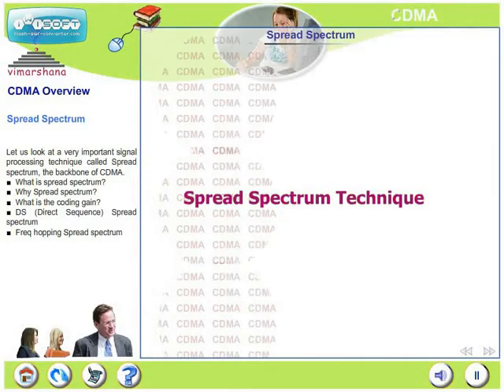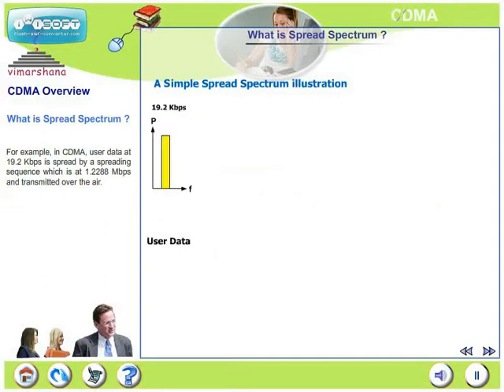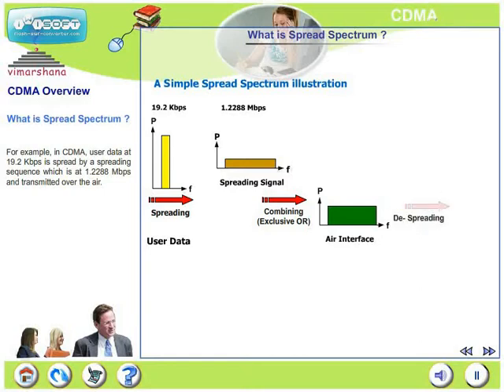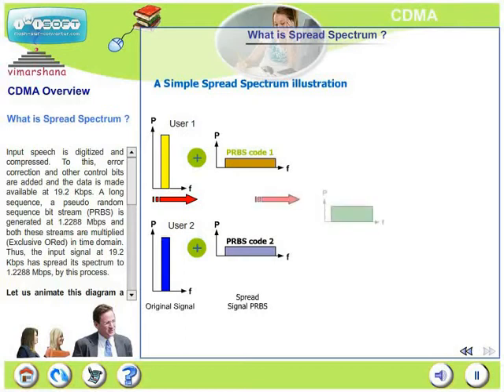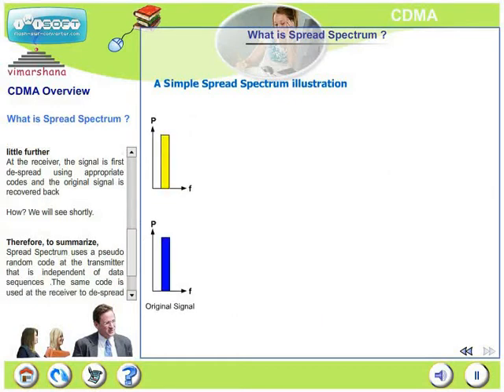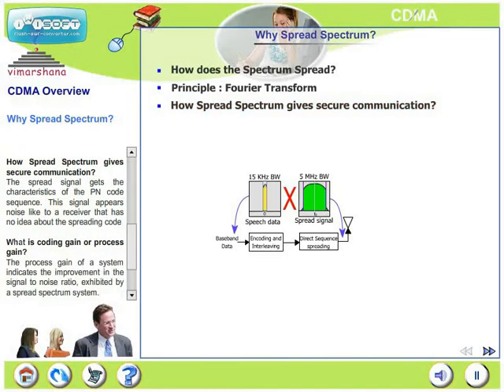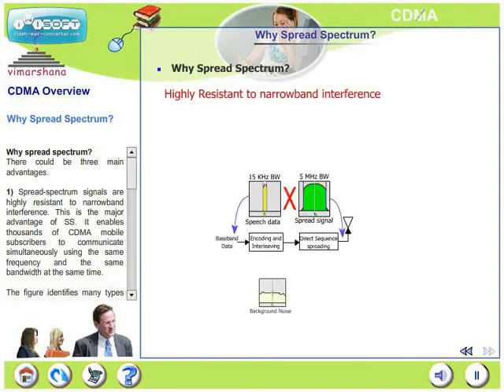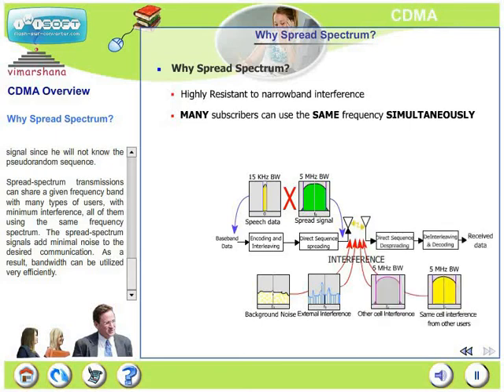W 1.14 Spread spectrum concepts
A complete video lecture course with animations on telecom technology.